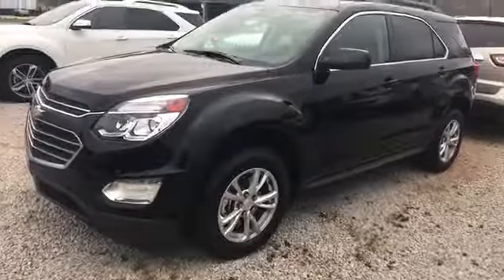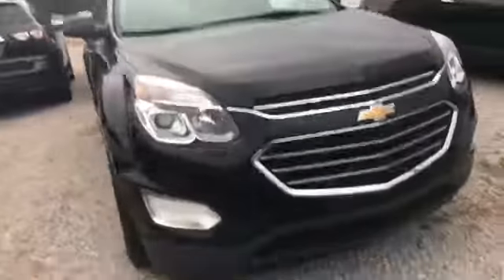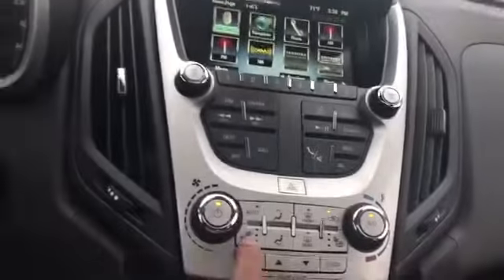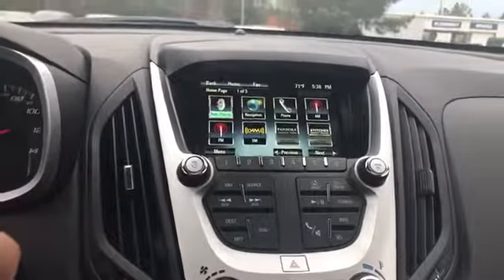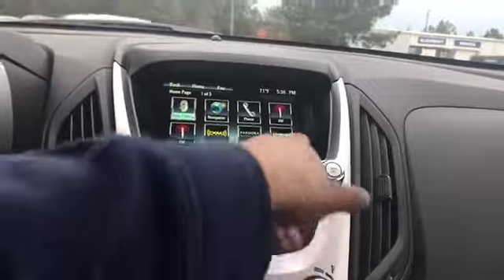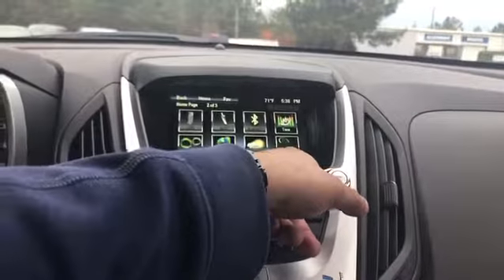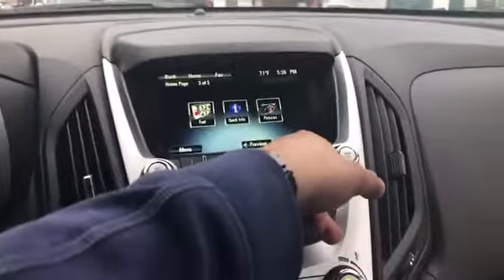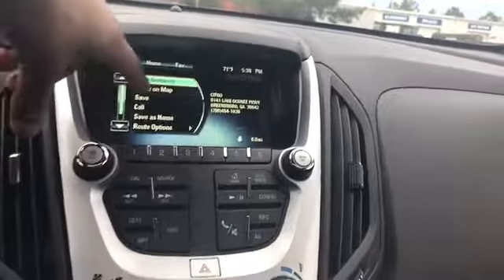2017 Equinox LT !!